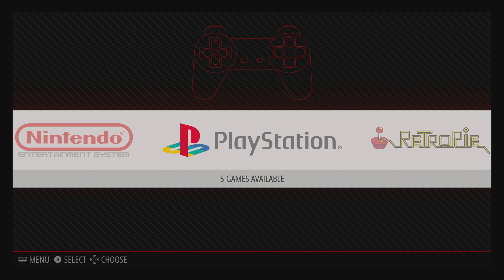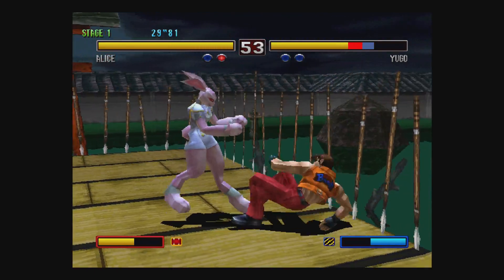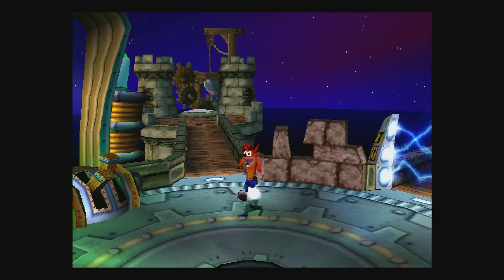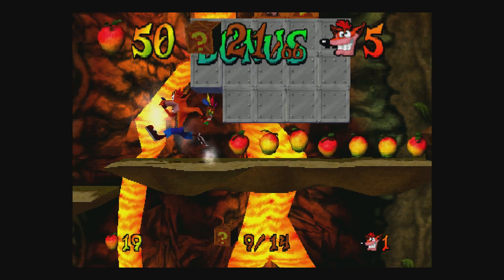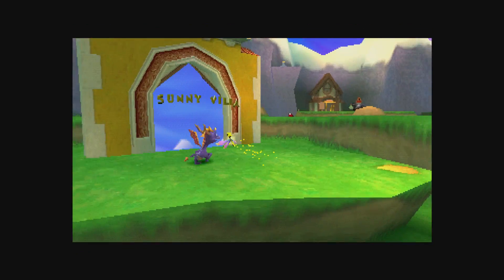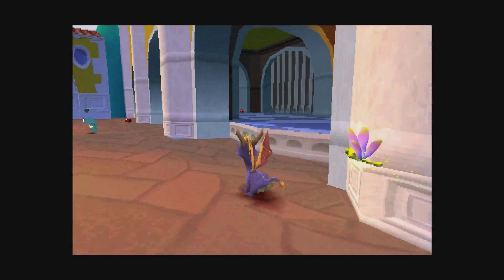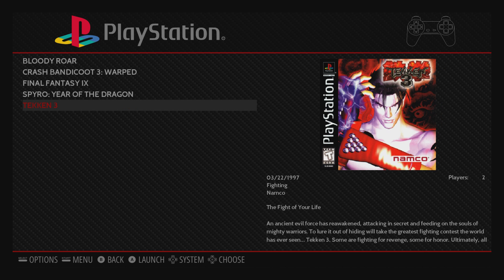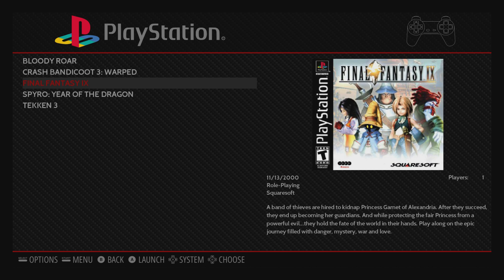Retropie 4.0 PSX Test Raspberry pi 3 PlayStation One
AMAZON LINKS

1.Bloody Roar 2
2.Crash Bandicoot 3
3.Spyro Year Of The Dragon
4. Tekken 3